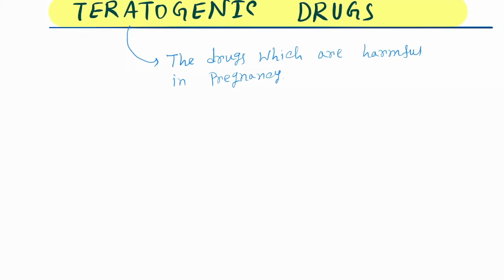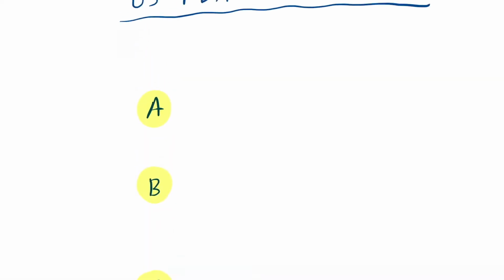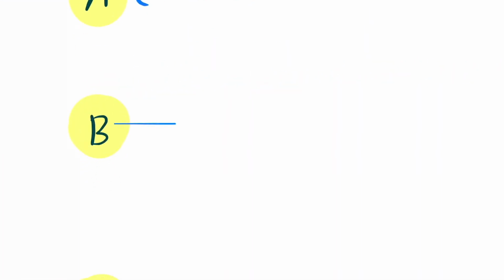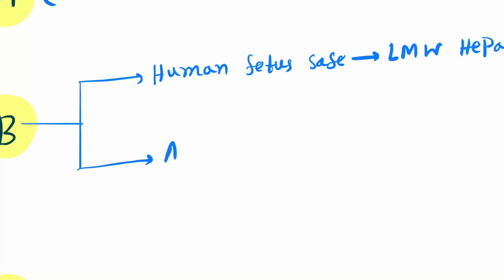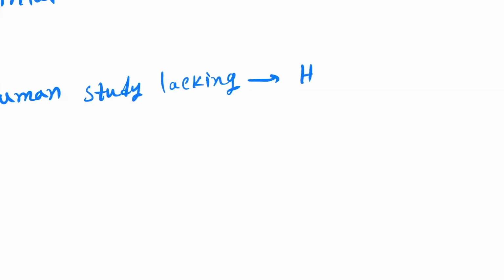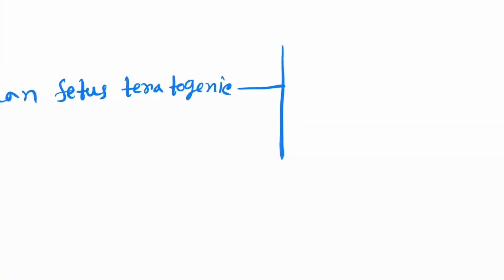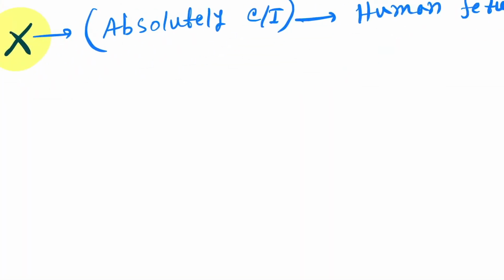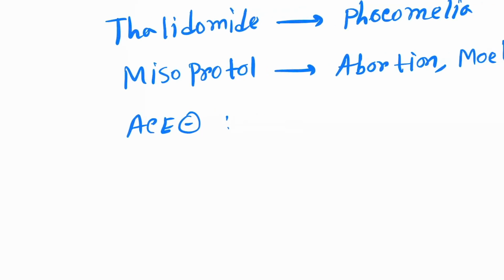Teratogenic Drugs classification according to US FDA classification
Teratogenic drugs: A teratogen is an agent that can disturb the development of the embryo or fetus. Teratogens halt the pregnancy or produce a congenital malformation (a birth defect). Classes of teratogens include radiation, maternal infections, chemicals, and drugs.